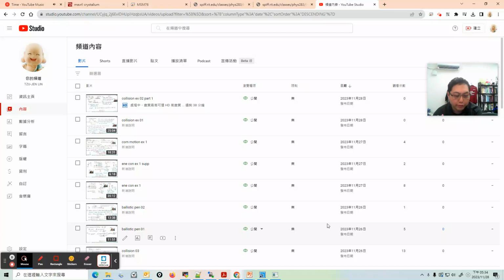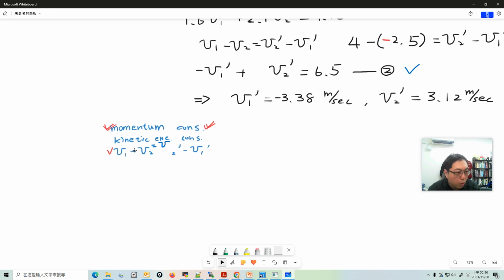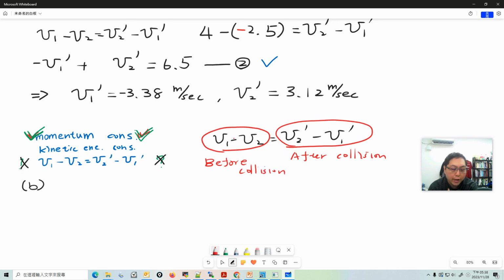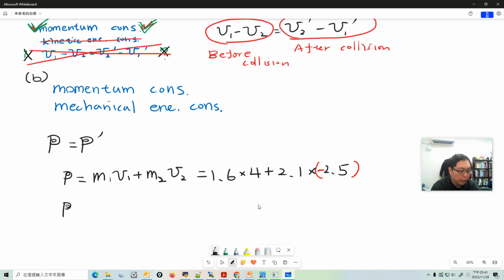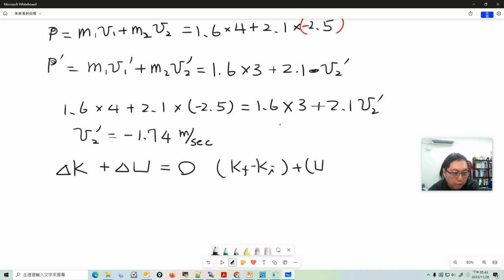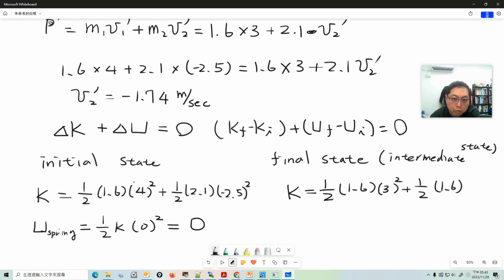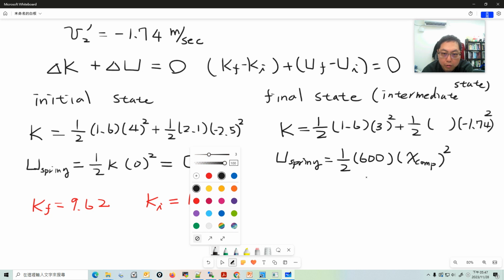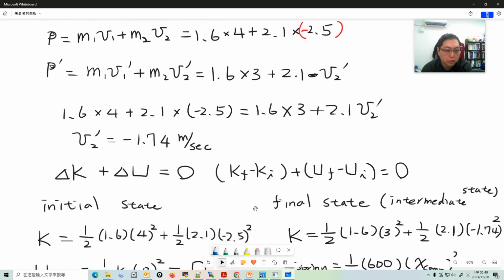collision ex 02 part 2